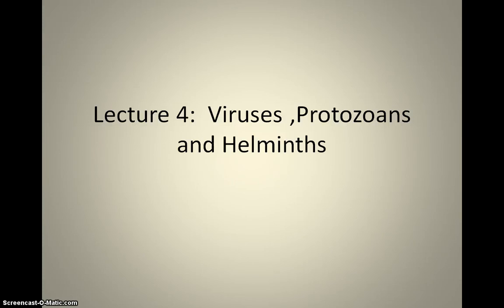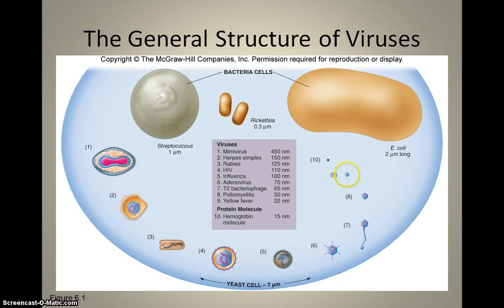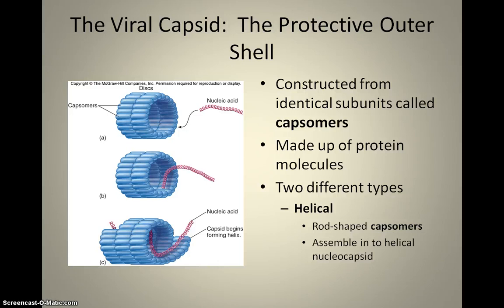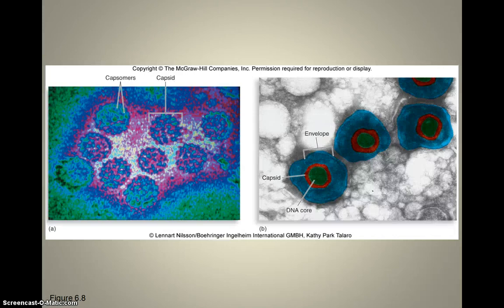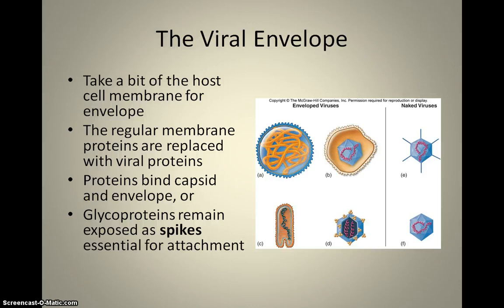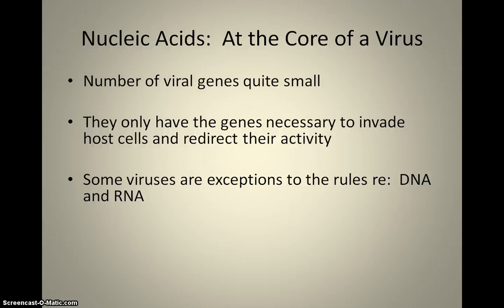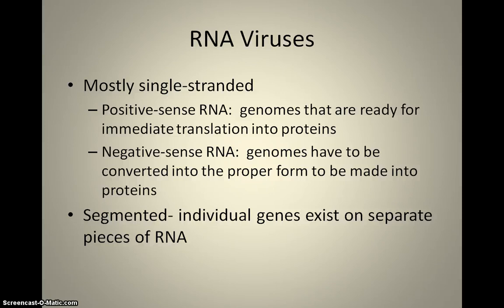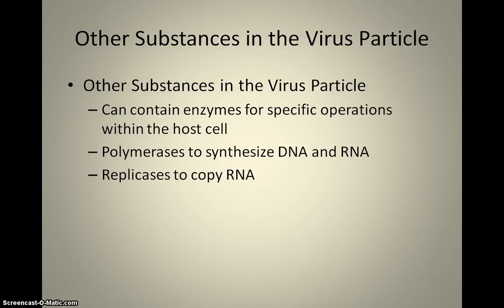Video 4.1 Viral Structure